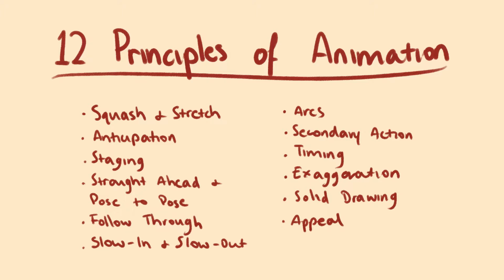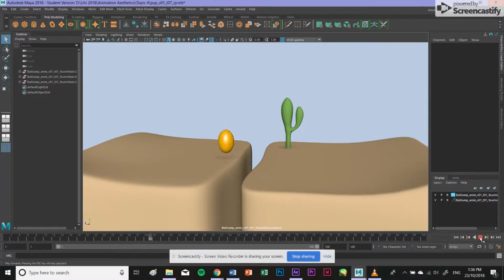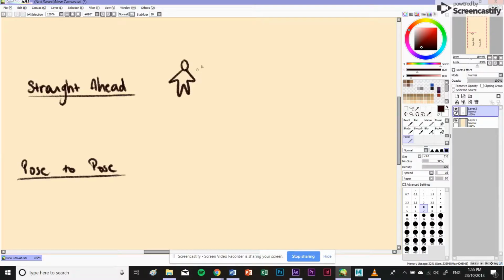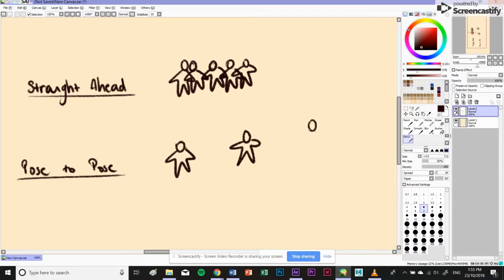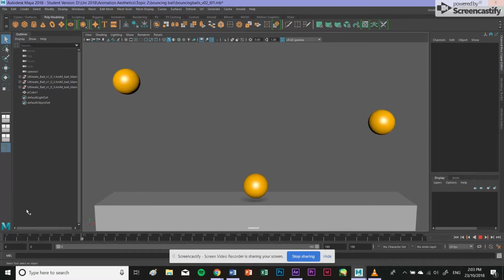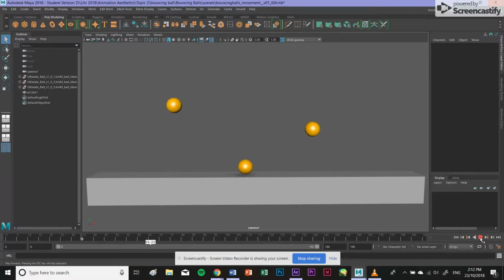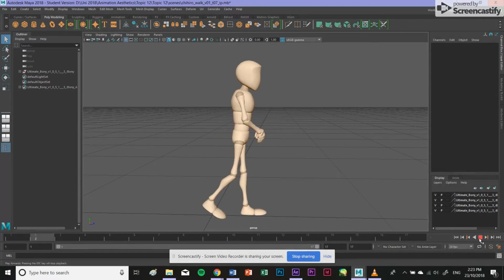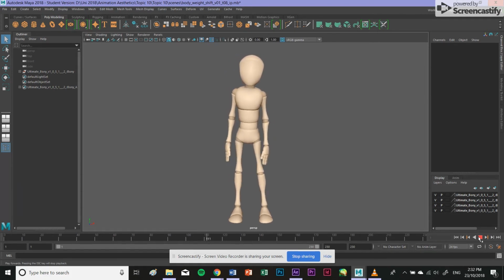12 Principles of Animation - Video Essay